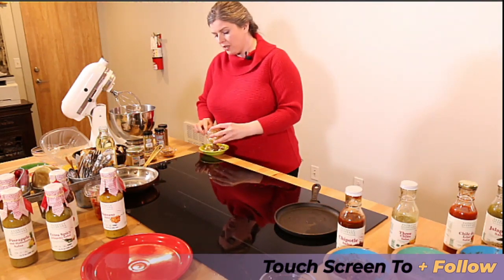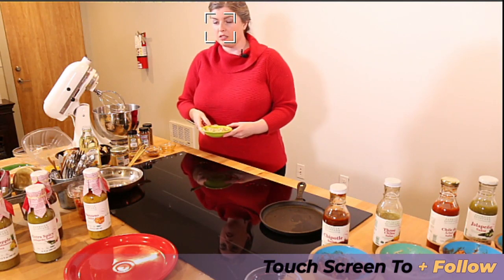The Best Authentic Mexican Sauces!